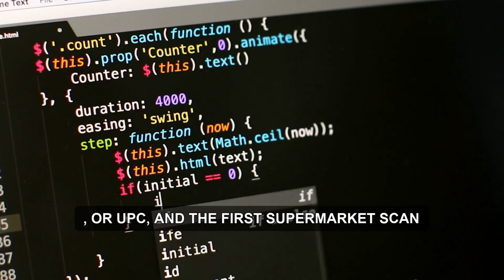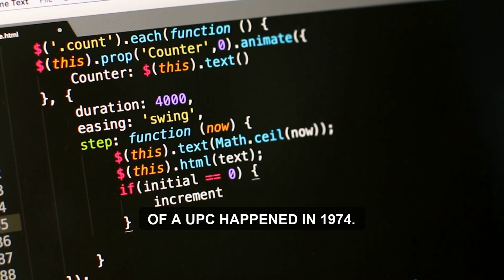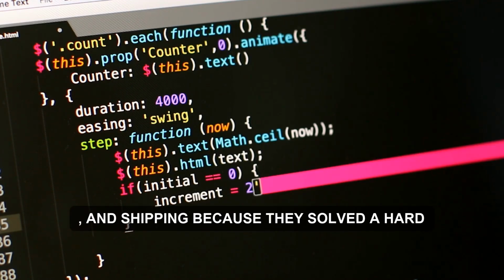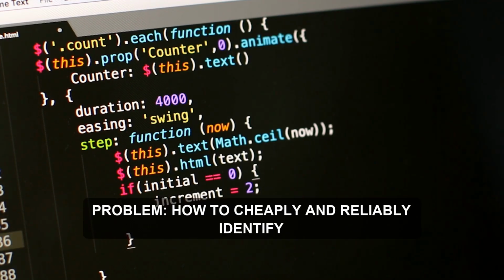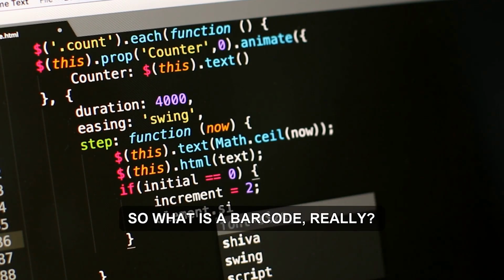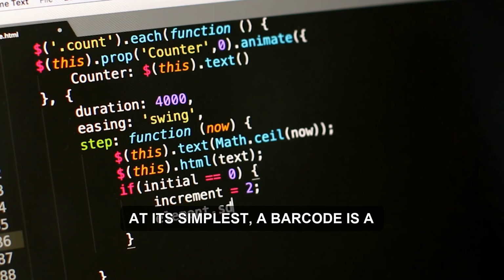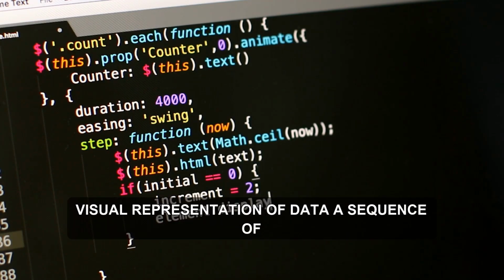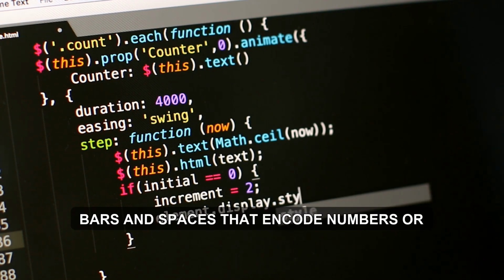How Barcodes Work — The Secret Language Behind Every Scan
You scan an item, hear a beep, and a price appears. But what actually happens between that black-and-white stripe and the number in the register? In this clear, friendly explainer we unpack the hidden mechanics of barcodes: where they came from, how the stripes encode numbers, how scanners read them, and why tiny details like a "quiet zone" and a single check digit keep millions of transactions accurate.

What you'll learn:
- The brief history from the 1940s invention to the first supermarket scan
- How 1D barcodes like UPC and EAN encode digits with bars and spaces
- How laser and camera scanners turn light into numbers
- The role of guard patterns, modules, and the check digit
- Why 2D codes like QR are different and when each type is used

Memorable takeaway: A barcode is simply a compact, error-checked binary language — patterns of light and dark that reliably turn physical items into data.